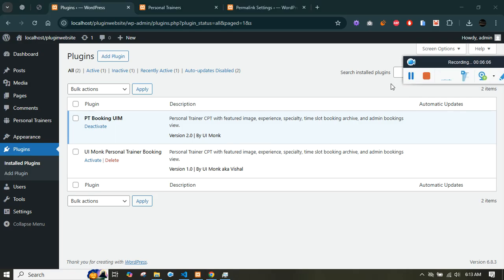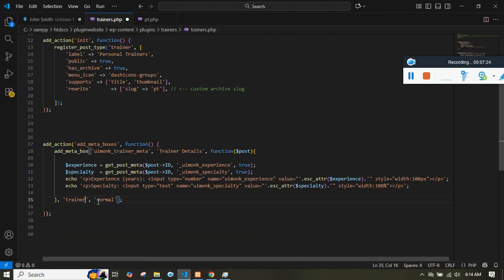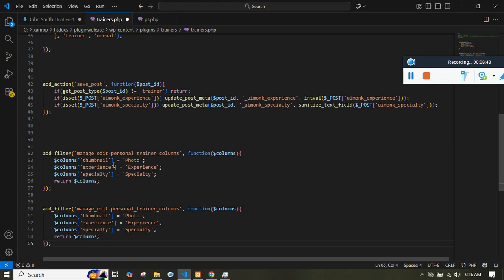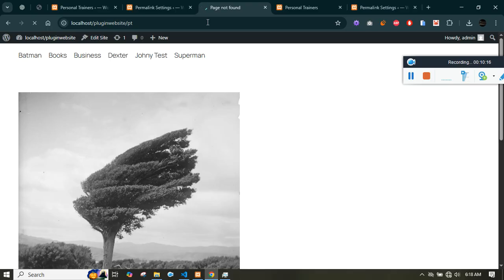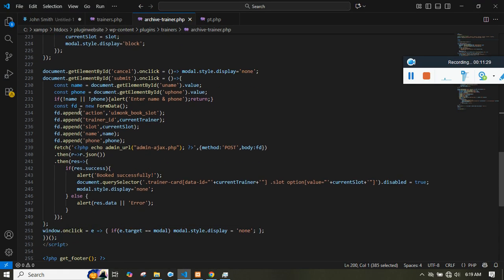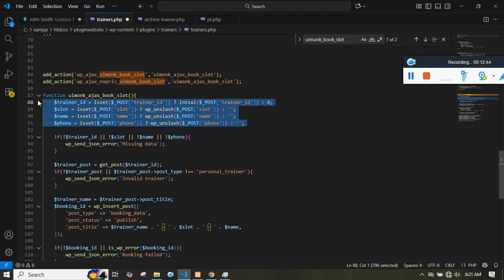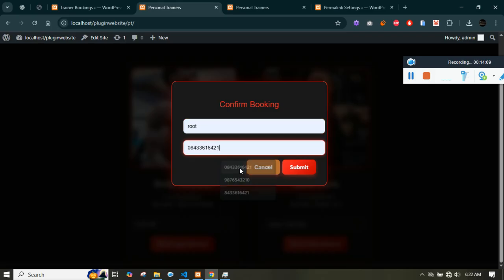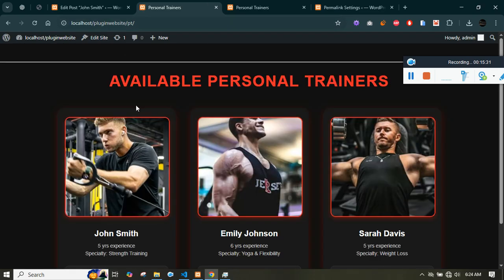Ep60 - Gym Appointment System WordPress Plugin Tutorial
Personal Trainer Booking Plugin for WordPress | Gym Appointment System Tutorial Source Code

Description:
Learn how to create a Personal Trainer Booking plugin for WordPress with a premium gym-style design! 🏋️‍♂️ This plugin allows users to book time slots with personal trainers, view available trainers in an elegant card layout, and submit bookings through a modern popup form.

Features:
✅ Custom Post Type for Personal Trainers
✅ Set experience and specialty for each trainer
✅ Display trainers in a responsive grid layout
✅ Time slot selection with already booked slots disabled
✅ Modern popup form for name and phone input
✅ Stylish gym-themed design with black background and red buttons
✅ Fully responsive and interactive